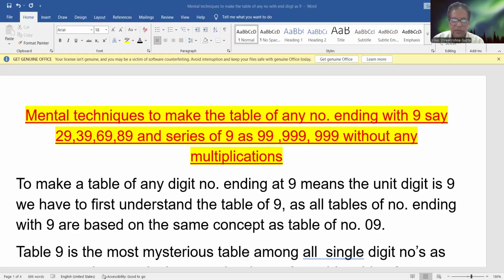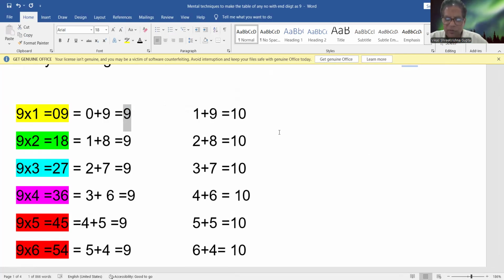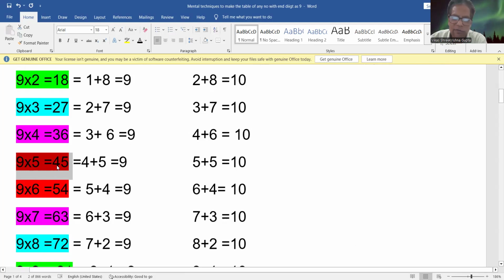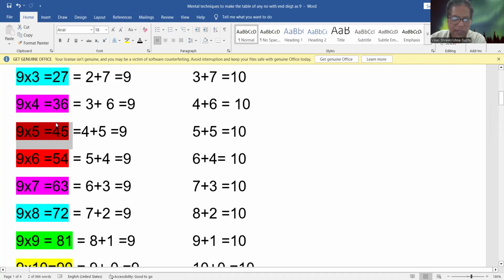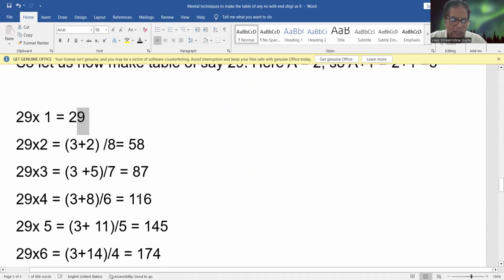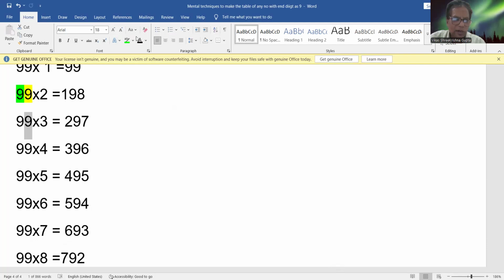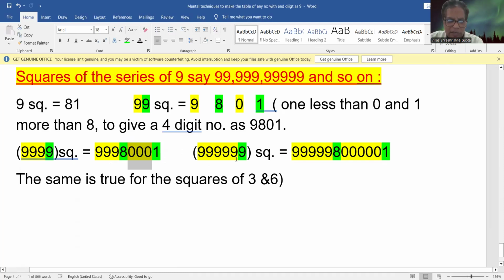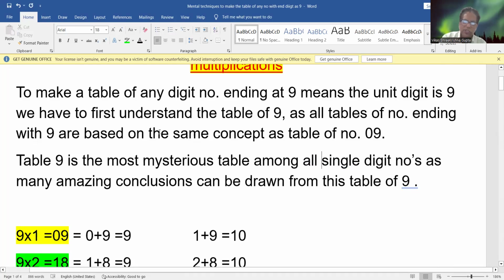Making the tables of any no ending with 9 as 29,39 and 9999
NO. 9 is called the God of numbers and is the most mysterious no. from 1 to 9 .it has so many mysterious properties , that makes it so special no. as an omnipotent  and omipresent no.
so in this video I have shown how to make the table of any no. ending with 9 as 19, 29,49 not  by multiplication but by addition and in the same way table of any series of 9 as 99, 9999, 9999 and finally sqauring of any series of 9 as 99, 9999 , 99999.
Also how to find the sum and difference of 2 digit no's that are reverse of each other as say 71 - 17 =54  and 62 +26 = 88

How the table of no. 9 is the most mysterios table in this world and how the products are interrelated to each other.